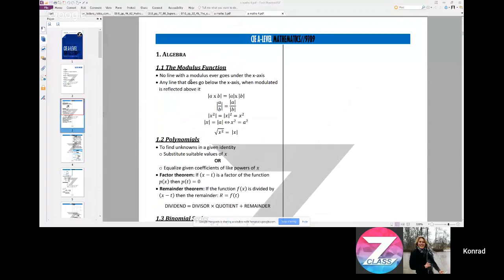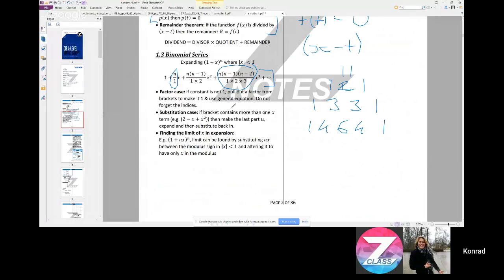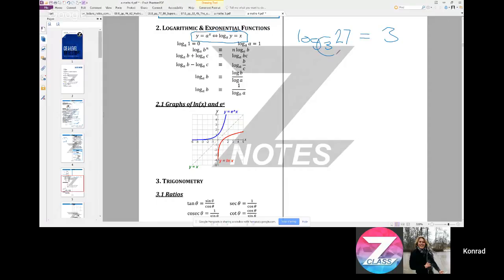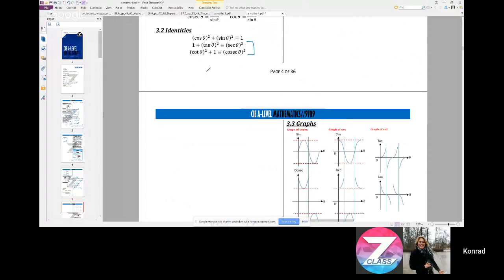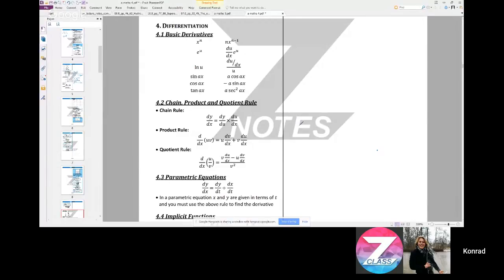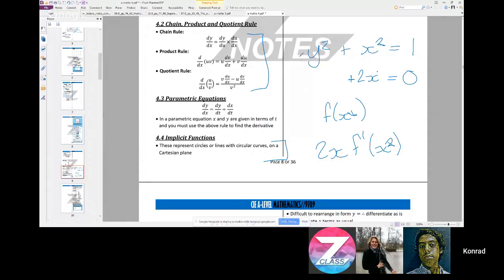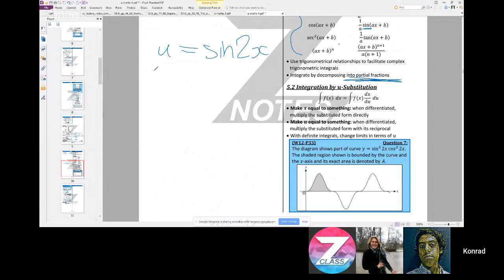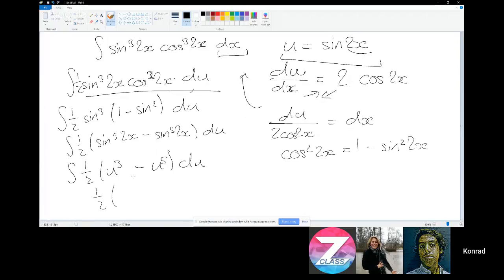A2 Maths 9709 Week 1 Supervision | ZCoach